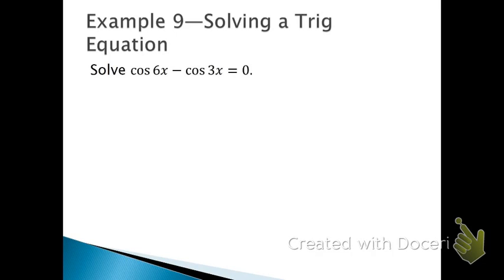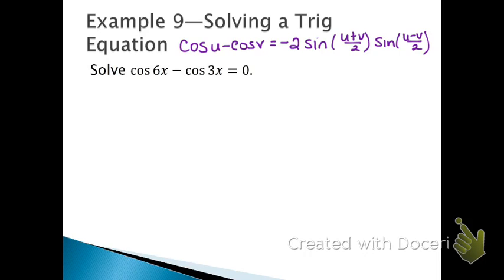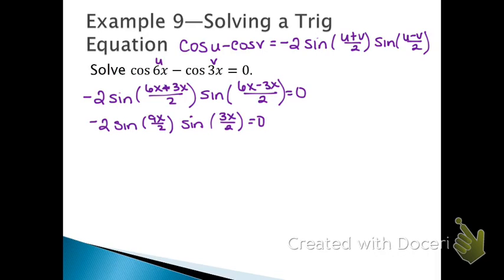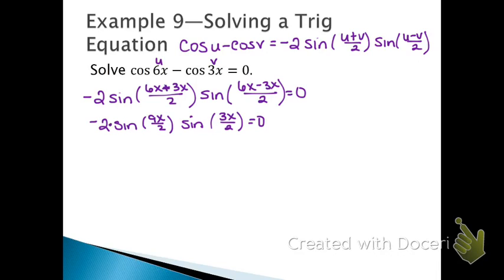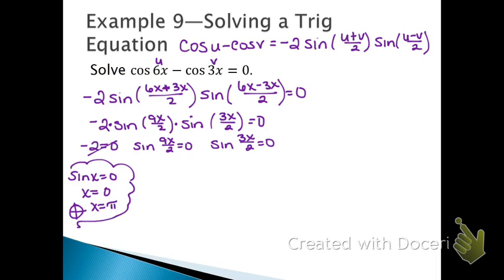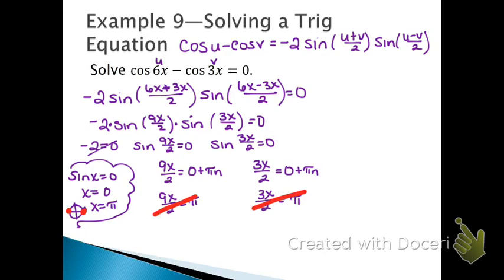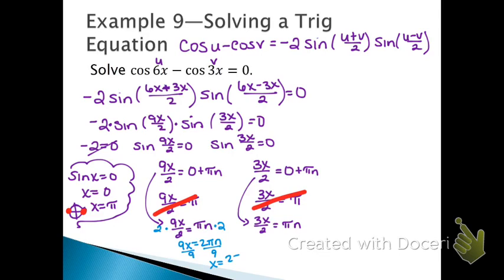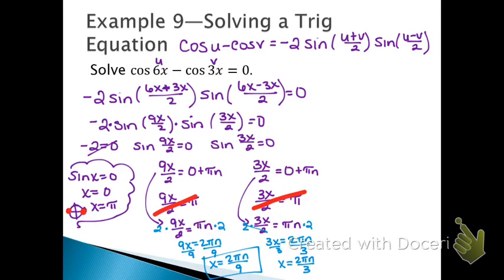5.5 Example 9